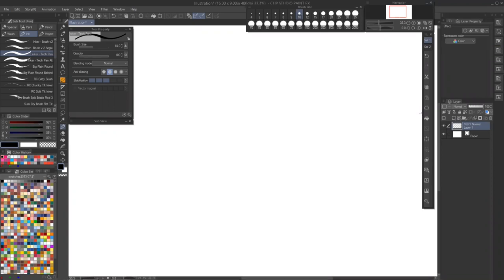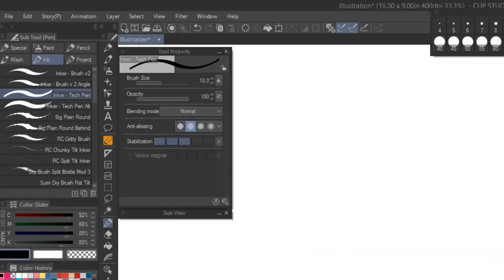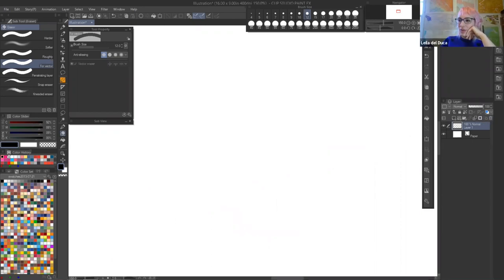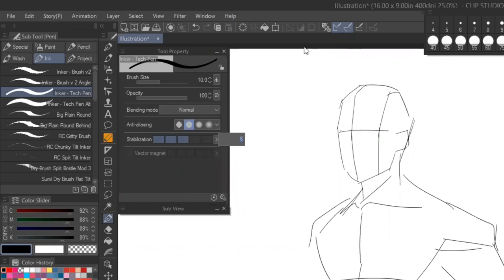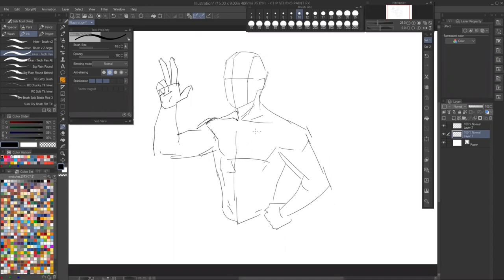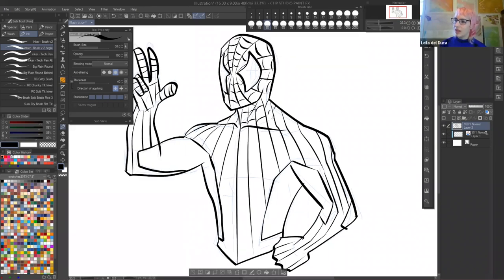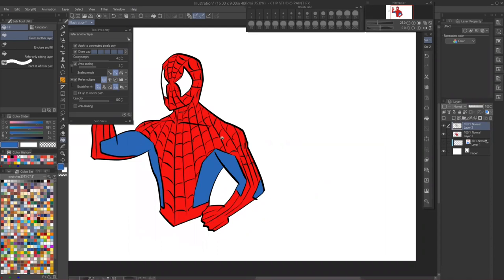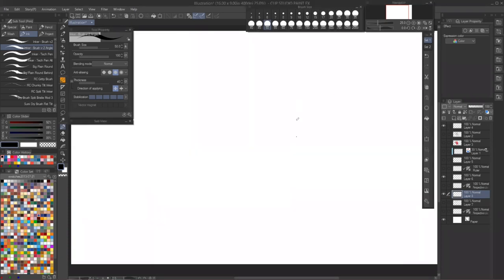Clip Studio Paint Basics - with Ron Chan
Ron Chan, a professional comic book artist and illustrator (Earth Boy, Plants Vs Zombies), teaches us basic Clip Studio Paint features. Including the perspective tool, flatting, customizing features, brush settings, and more.

Recorded and moderated by Leila del Duca during the HelioscopePDX Mini Con, March 27th, 2021.